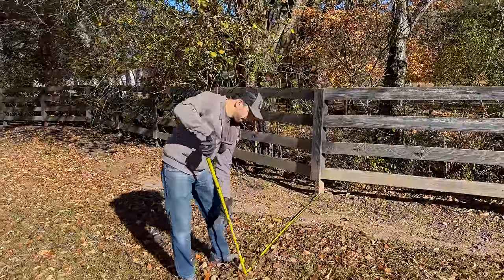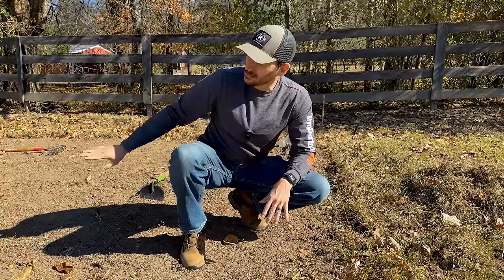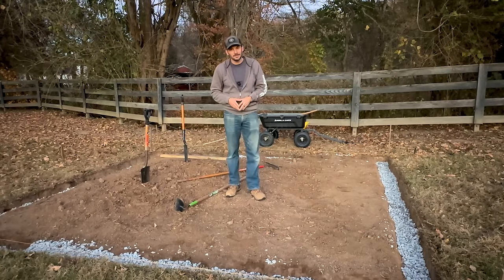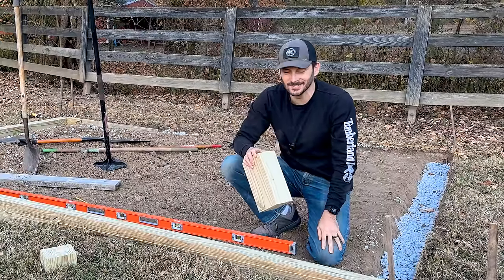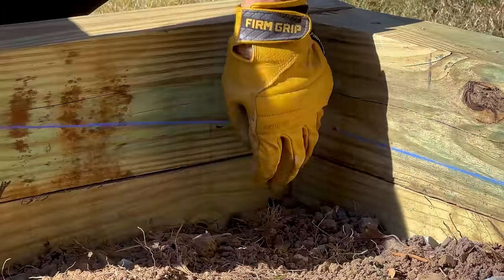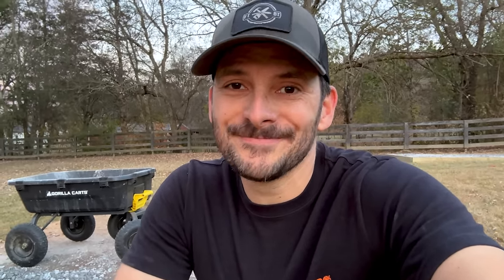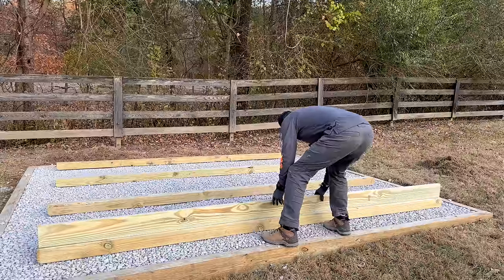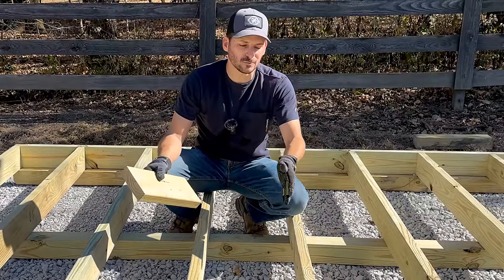I Overbuilt This Shed Foundation ... and it's awesome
Starting my 10x12 DIY Shed with how to build a sturdy shed foundation with gravel base.
Thank you to Ethos for partnering with me. Get a personalized insurance quote in 10 minutes for as low as $10/mo by using my code

Our Amazon Shop
Kreg Panel Carrier - https:// amzn.to/3VqbBsE
Dewalt Circular Saw
Dewalt Impact Driver
Gorilla Cart
7’ Level
1-⅝” Deck Screws
3” Deck Screws
6” Deck Screws
Chalk line
Bubble level
Landscaping string
Auger Spade Bits

➤Thank you to these partners for supporting our channel.  Go check them out!